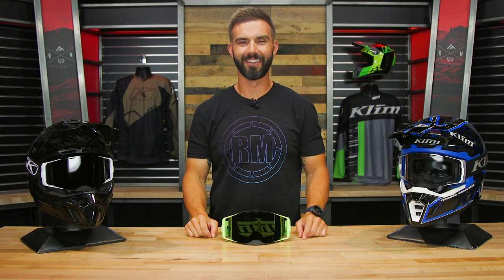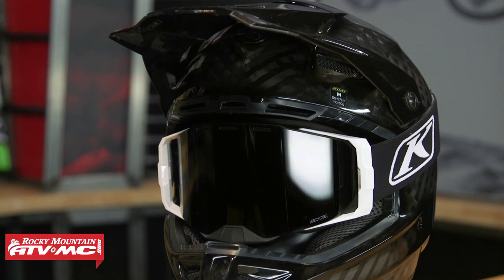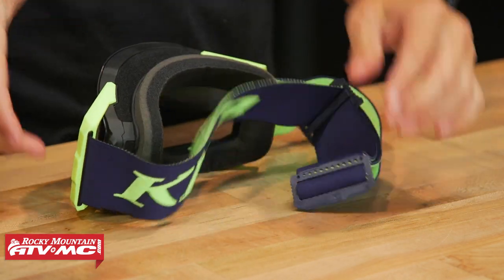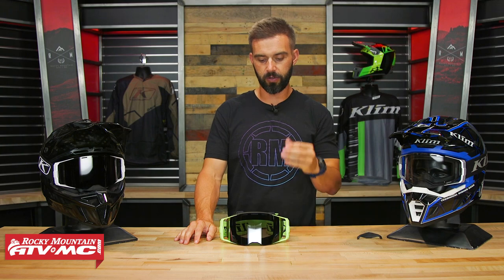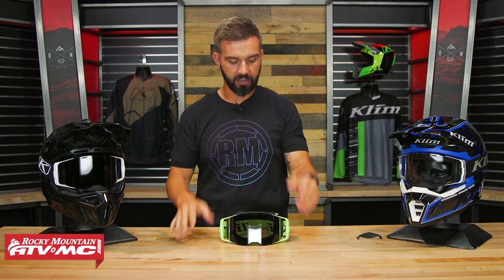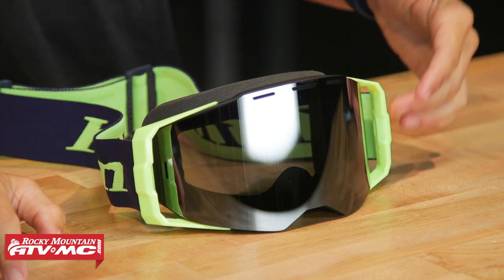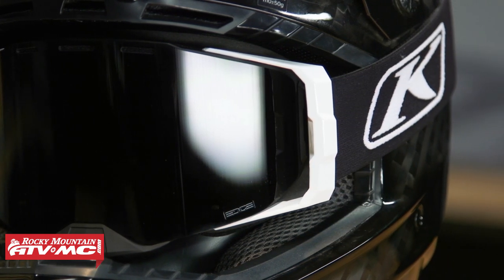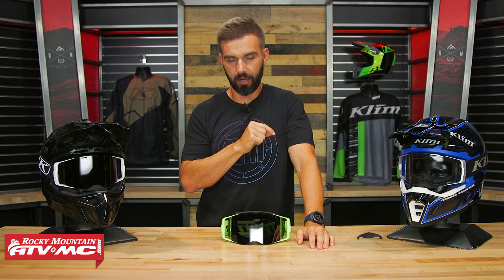Klim Edge Off-Road & Snow Goggles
The Klim Edge Goggle delivers maximum field of view, undistorted optical perfection and tireless fog resistance in all conditions. This frameless design creates massive FOV, rewarding you with increased awareness and confidence through intense conditions. By injection molding the cylindrical, ultra-HD lens we also achieve virtually perfect optical clarity. The multi-density frame comfortably seals out the elements and OTG-compatible frame cutouts accommodate glasses if needed. The locking magnetic quick-release mechanism is intuitive and secure. Take a closer look as Chase gives a product spotlight on the Klim Edge Off-Road and Snow Goggles.